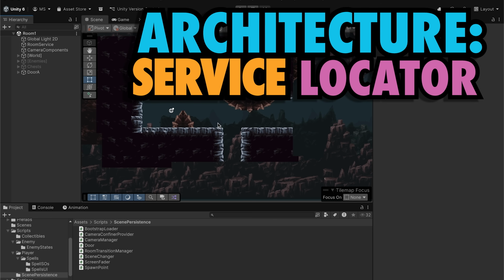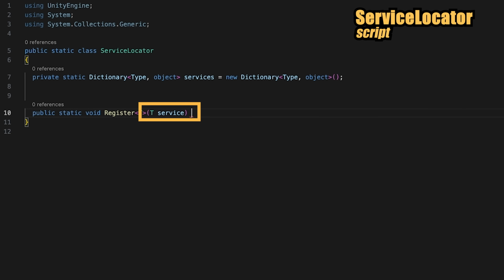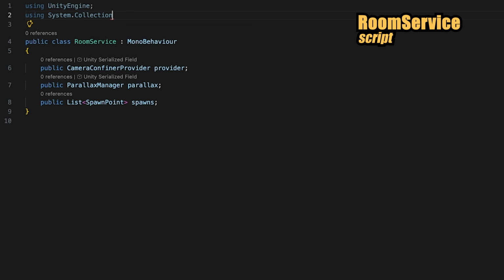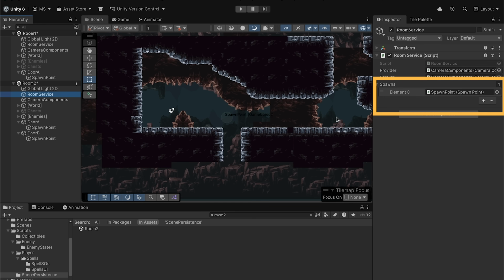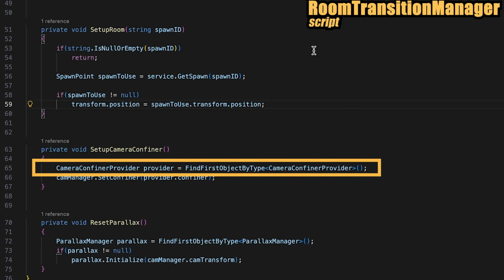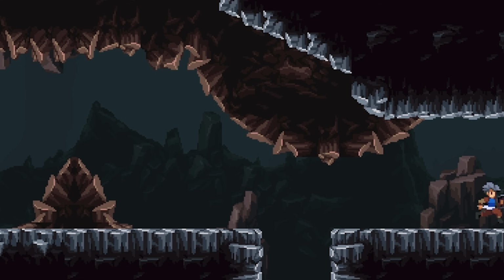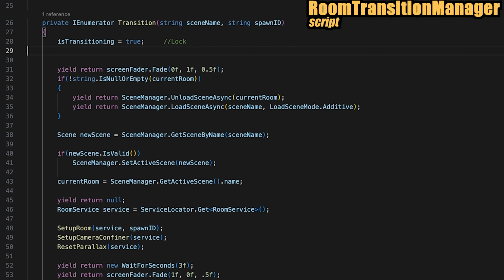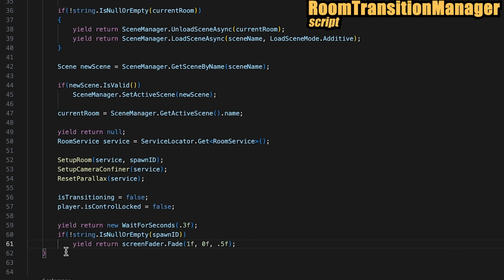Better Architecture: Service Locator Pattern | Data Persistence in Unity | Ep. 04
In this episode of the Unity Scene Persistence series, we introduce the Service Locator pattern as a cleaner, more scalable way to manage persistent systems across scenes.

Instead of relying on singletons or fragile references, we centralize access to core systems like parallax, spawning, and camera control—making our architecture more flexible and easier to maintain as the project grows.

By the end of this video, you’ll understand how to use a Service Locator to simplify your scene management and build systems that actually scale.

In this episode you’ll learn how to:
• Replace expensive "Find" searches with a Service Locator
• Access persistent systems cleanly across scenes
• Improve the structure of your Bootstrap architecture

This episode is part of a larger series where we build a complete Unity scene persistence system—from Bootstrap scenes to scalable game architecture.

If you're ready to move beyond prototypes and build systems that hold up in real projects, this series is for you.